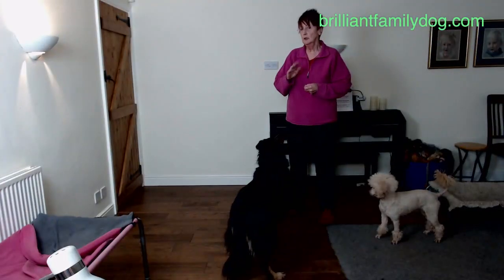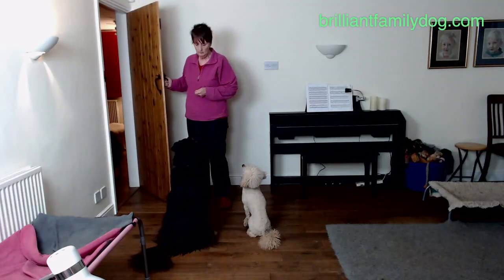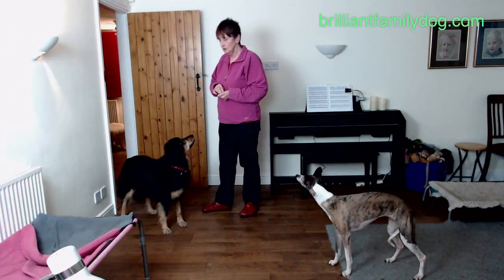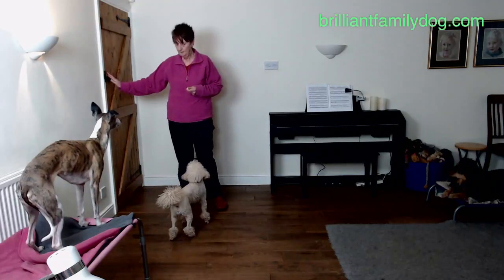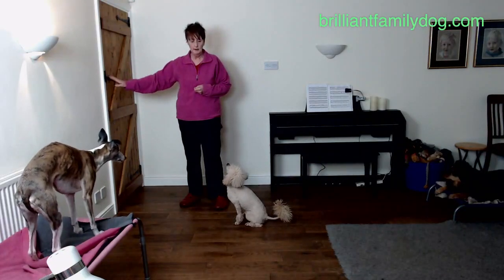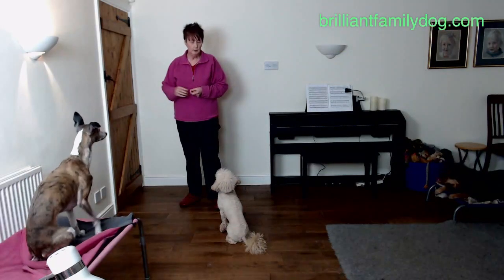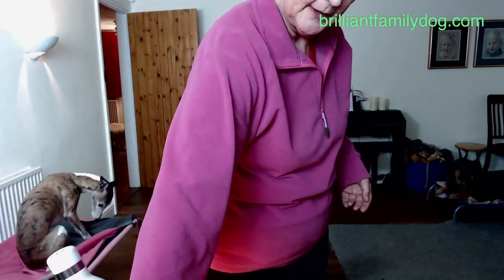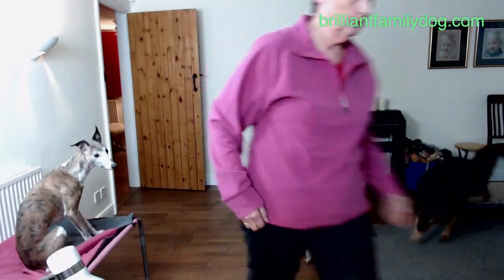Does your dog CRASH the door?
Here's a lesson to show you how to teach him to CHOOSE to wait till you give him the go-ahead to go through the door!

where there are 300 articles, books, courses, free workshops, audiobooks - everything you need!